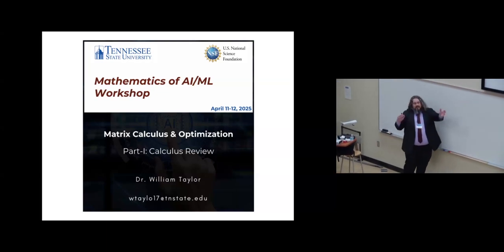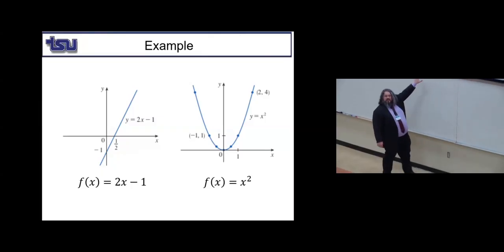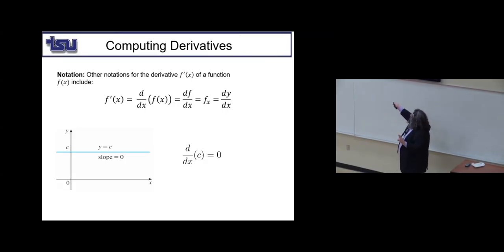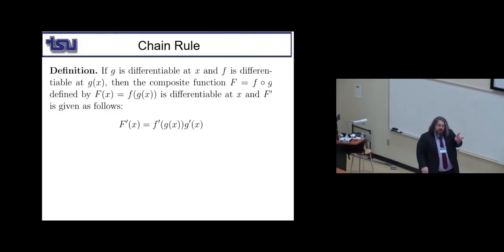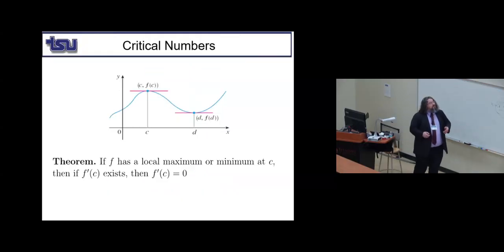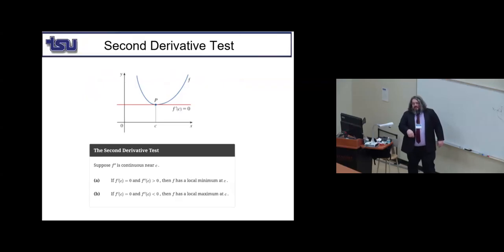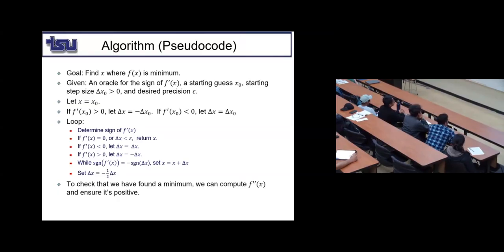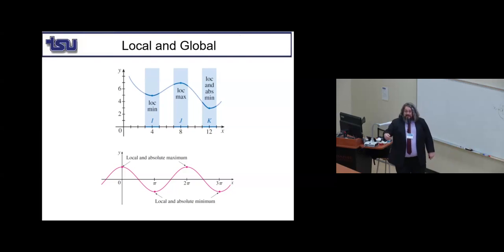Mathematics of AI ML Workshop 2025 - Calculus Fundamentals by Dr. William Taylor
Mathematics of AI/ML Workshop held in Nashville, TN on April 11-12, 2025. This workshop is supported by National Science Foundation and hosted by Tennessee State University  ⁨@TSUMedia⁩